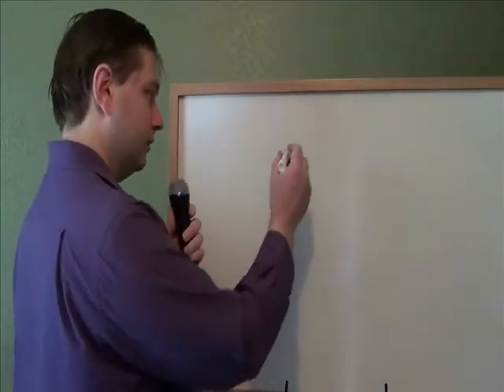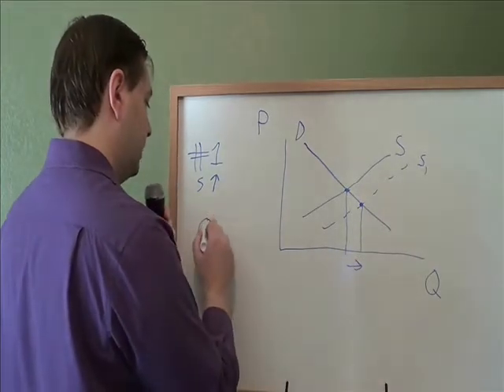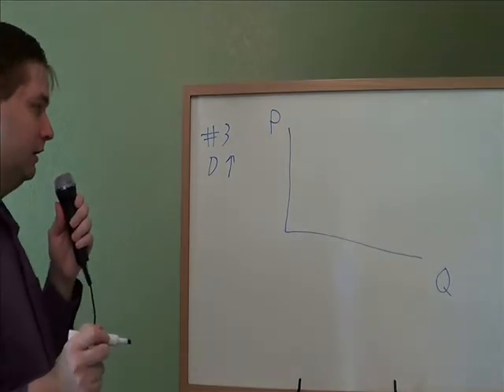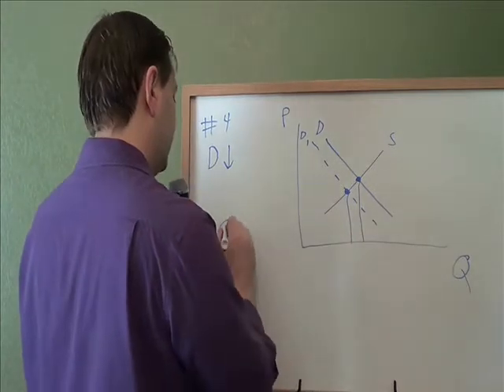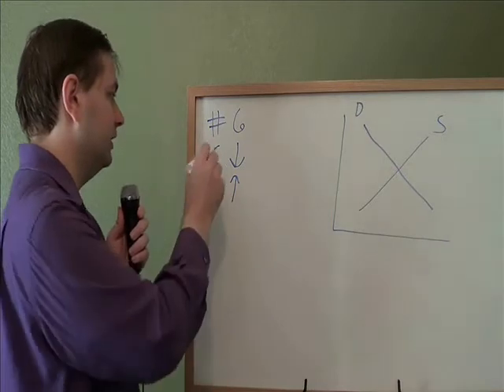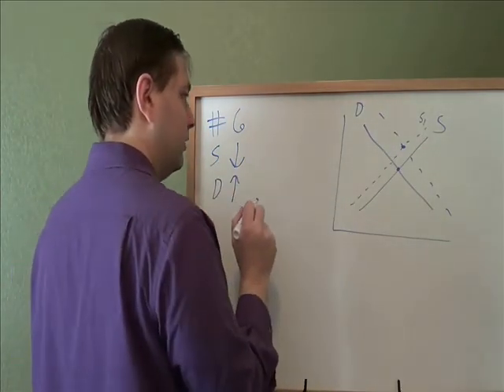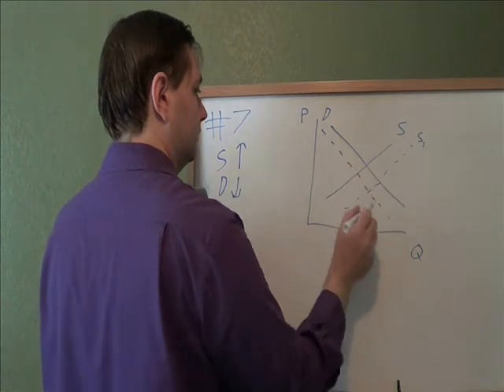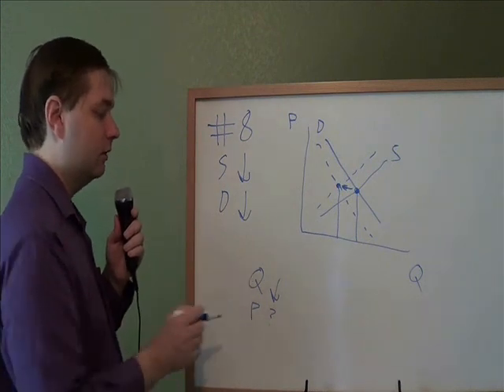Economics Example 7 - New Equilibrium after changes in Supply and Demand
This video is part of a series that demonstrates how to do the sort of economics problems that might be on your first test in a typical college freshman economics class. The list of all these videos is

 7. What happens to equiliubrium price and equilibrium quantity of good X when
a) Supply increases?
b) Supply decreases?
c) Demand increases?
d) Demand decreases?
e) Supply increases and Demand increases?
f) Supply decreases and Demand increases?
g) Supply increases and Demand decreases?
h) Supply decreases and Demand decreases?